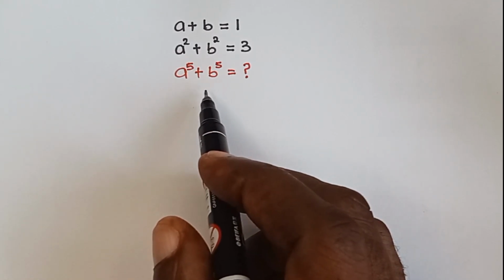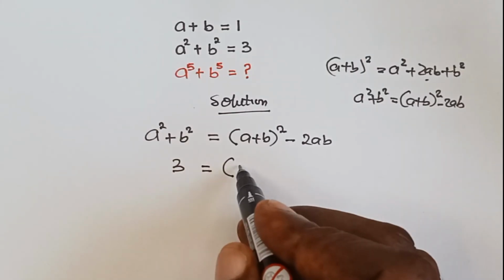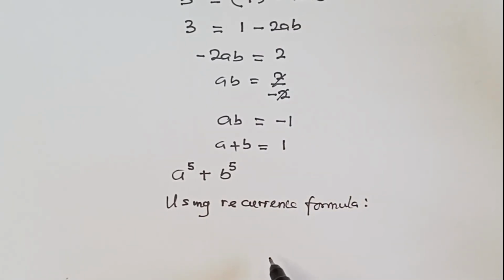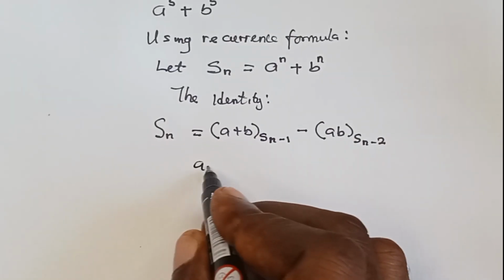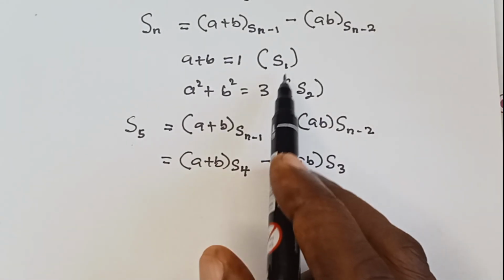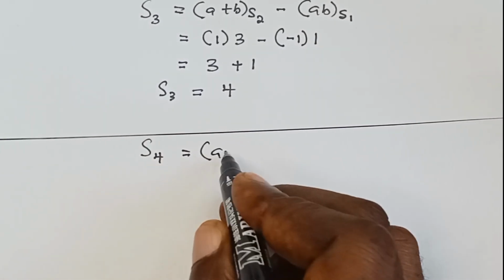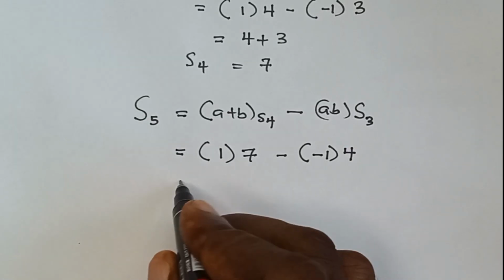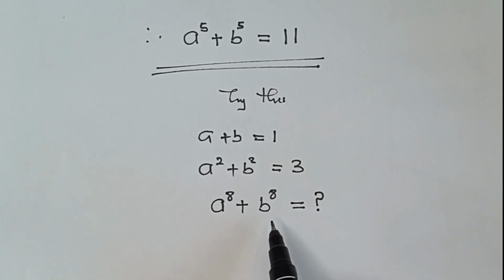How To Solve Simultaneous Equations Using Power Sum Identities & Algebraic Tricks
This problem has gone viral for how simple it looks — but stumps many students, teachers, and math enthusiasts. In this video, I’ll walk you through a smart and systematic method using power sum identities and algebraic tricks. No guesswork. No calculators. Just pure logic!